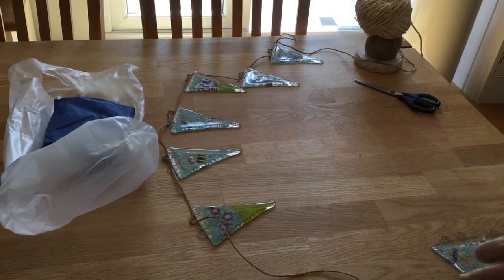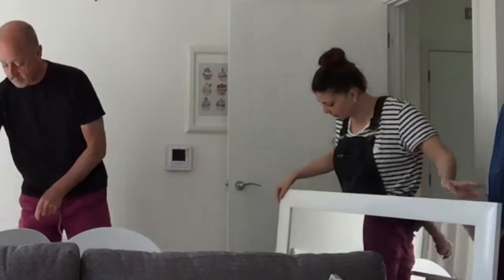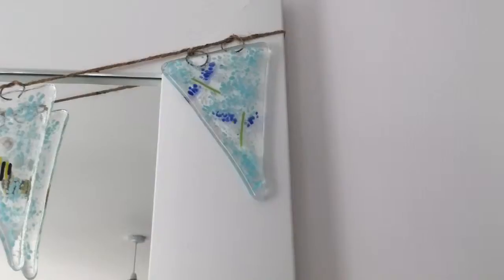Bunting made of GLASS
Hi I'm Mel and in this vlog I go on a course to make fused glass bunting. I really enjoyed this course so wanted to share it with you.

Music great days by Joakim Karud http:/